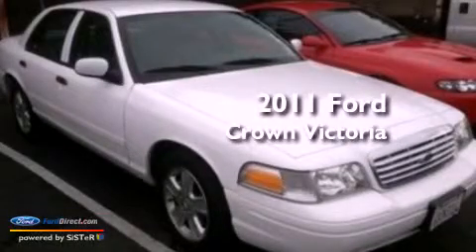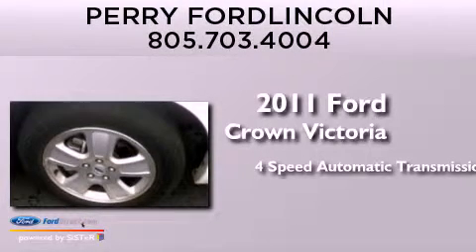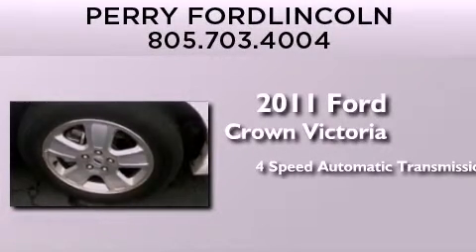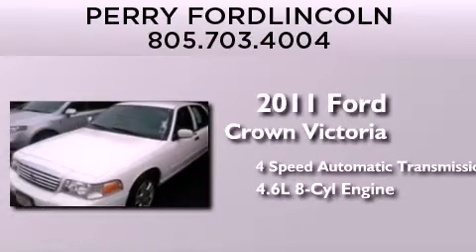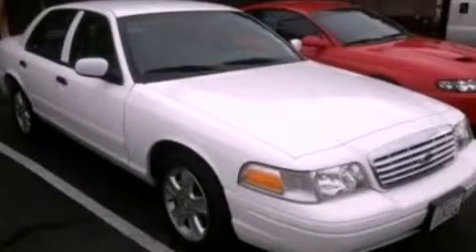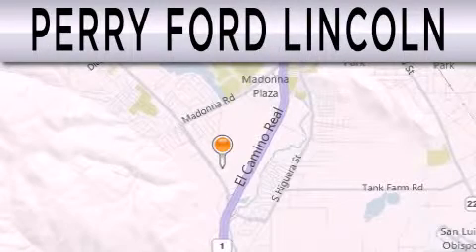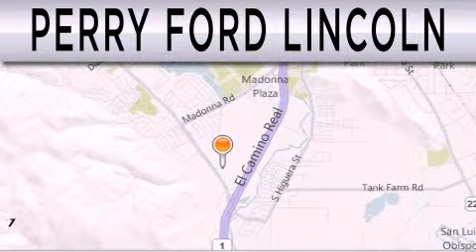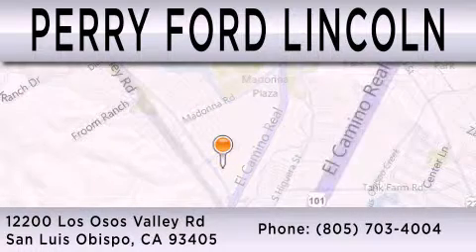2011 Ford Crown Victoria San Luis Obispo CA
Year : 2011
 Make : Ford
 Model : Crown Victoria
 Engine : 4.6L V8 16V MPFI SOHC FLEXIBLE FUEL
 Trans . : 4-SPEED AUTOMATIC
 Exterior : VIBRANT WHITE
 Miles : 38,165

 Stock : R56744

 12200 Los Osos Valley Road